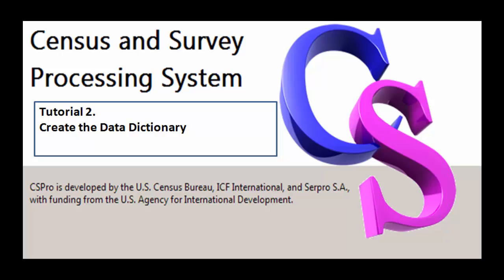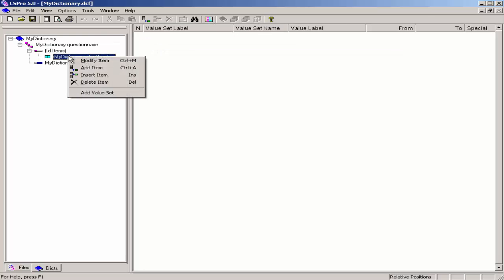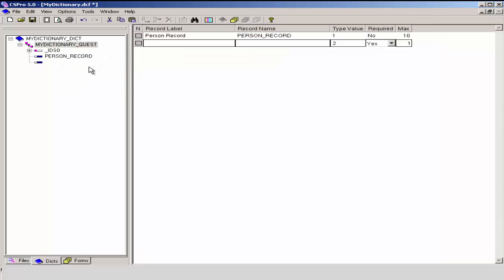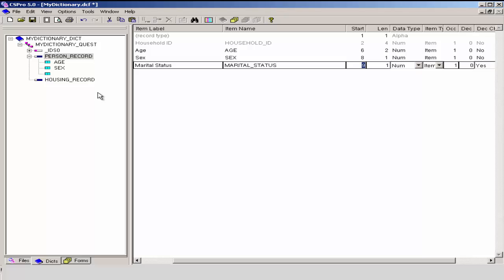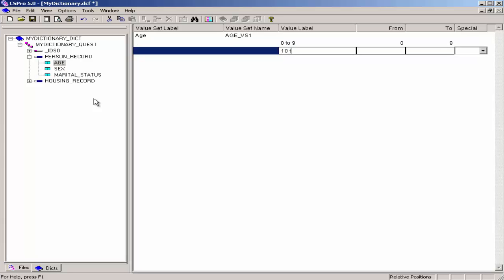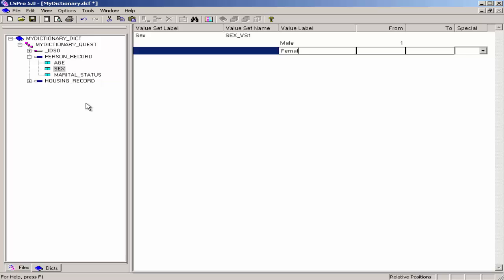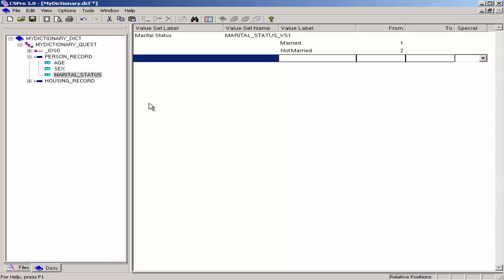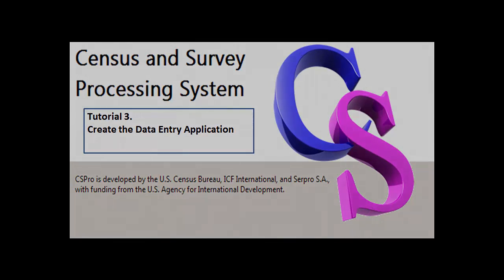CSPro Creating the Data Dictionary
The second tutorial in this series demonstrating how to use CSPro.  This tutorial shows how to create the data dictionary for the sample questionnaire discussed in tutorial one.